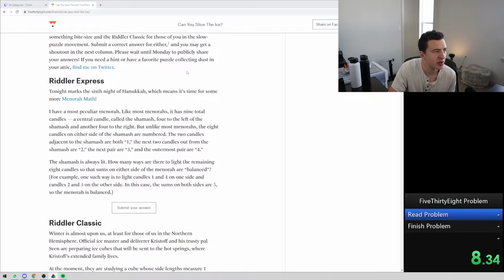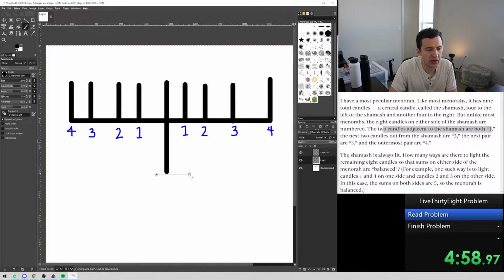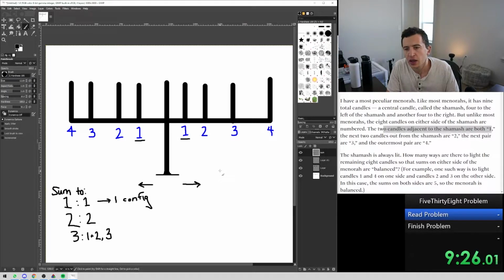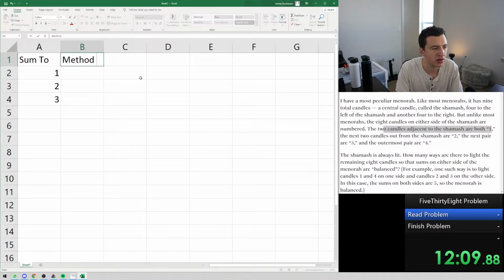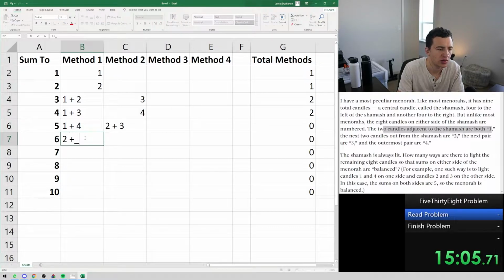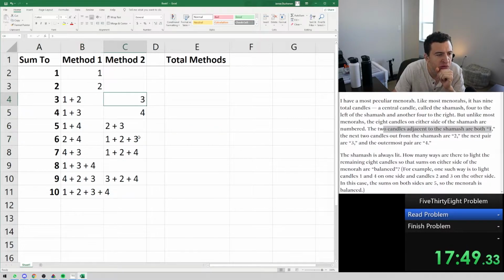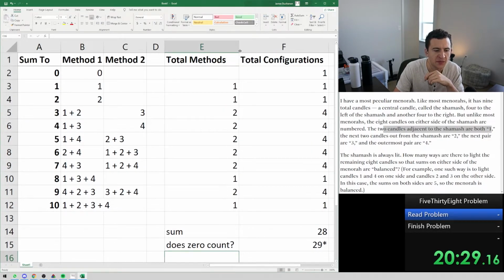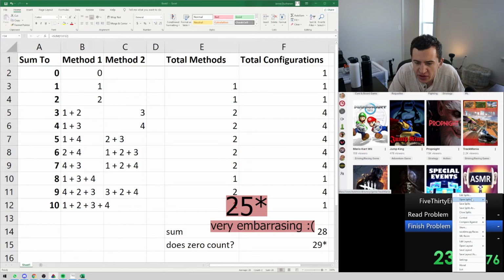FiveThirtyEight Riddler: Menorah Math